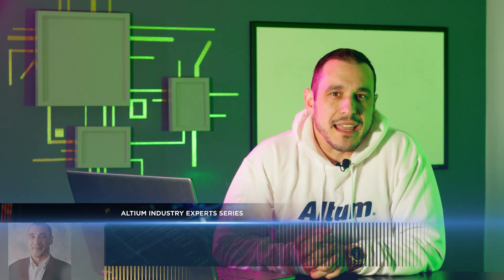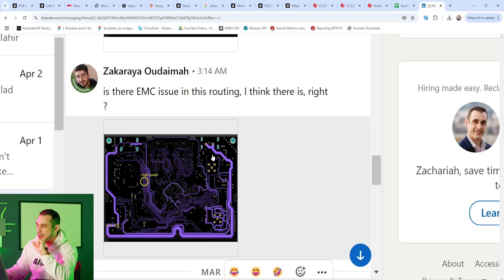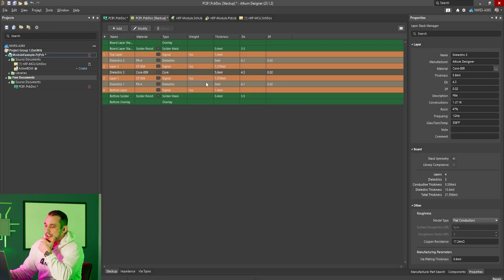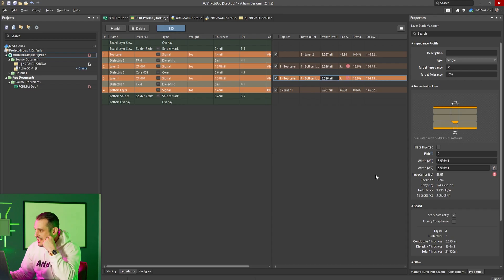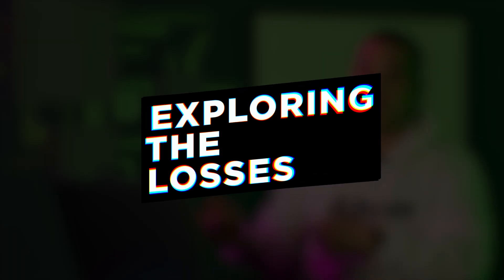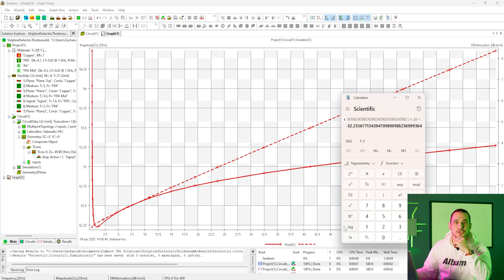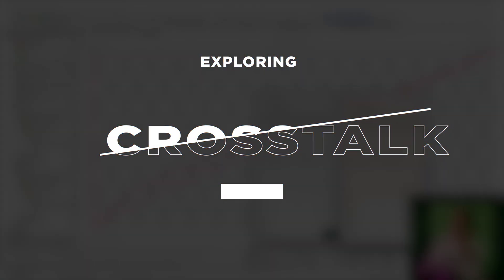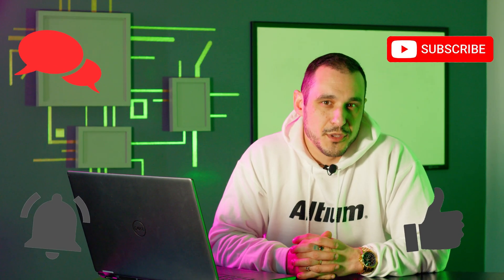Stripline Routing Deep Dive: How Close Is Too Close?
Technical consultant Zach Peterson analyzes a viewer's question about stripline routing proximity issues and reference plane assignment. Learn what happens when you set incorrect reference layers in your PCB stackup and how it affects impedance, signal integrity, and EMC.

Through practical demonstrations in Altium Designer and Simbeor, Zach reveals how reference plane errors can create up to 10dB return loss differences and lead to increased crosstalk between traces.

- Should You Use Tight vs. Loose Differential Pair Spacing and Coupling?

0:00 Intro
0:40 Examining the Viewer Question
3:55 Impedance & Reference Planes in Altium Designer
8:04 Exploring the Losses
12:48 Exploring Crosstalk